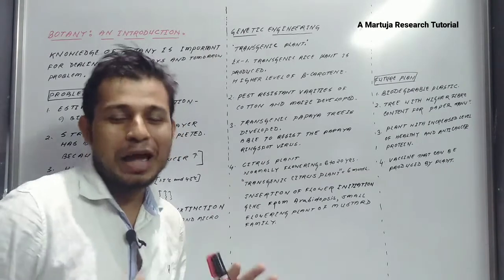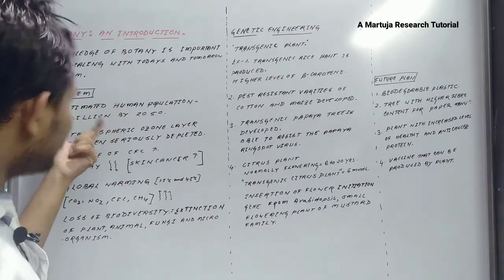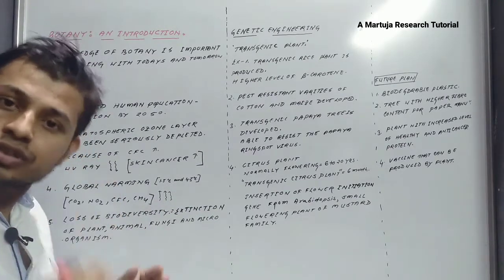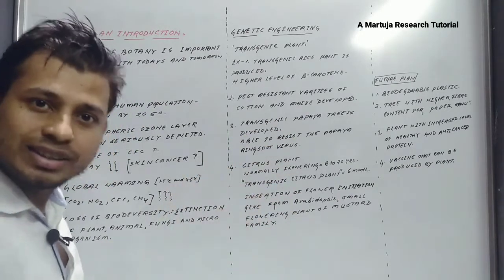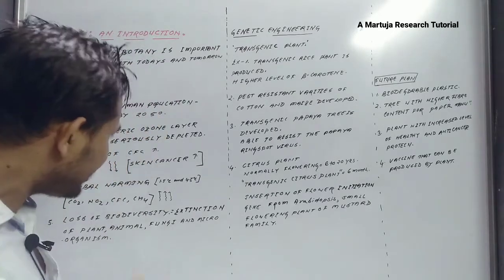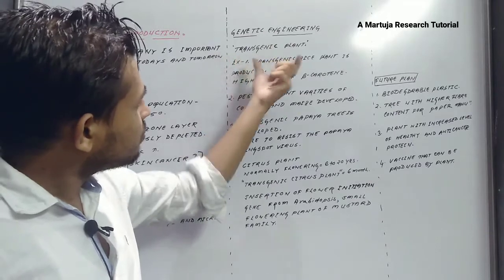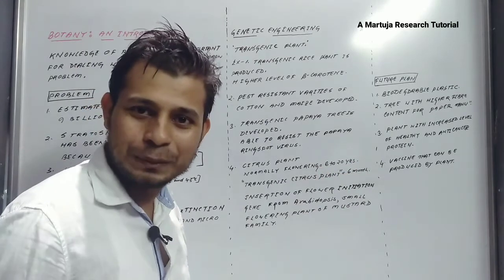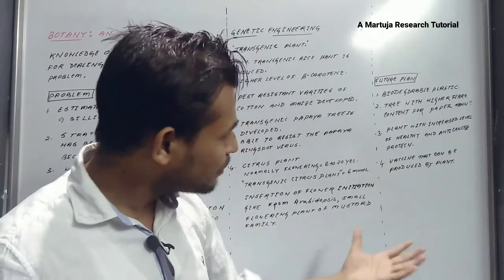Botany :An introduction | plant botany | A Martuja research tutorial plant botany.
Botany: An introduction
plant botany
introduction of botany
introduction of phytology
plant botany with A Martuja Research Tutorial
importance of plant botany
application of genetic engineering